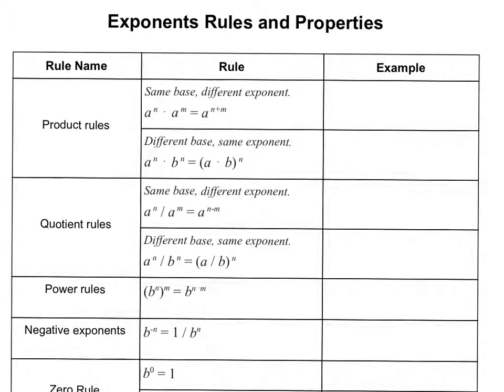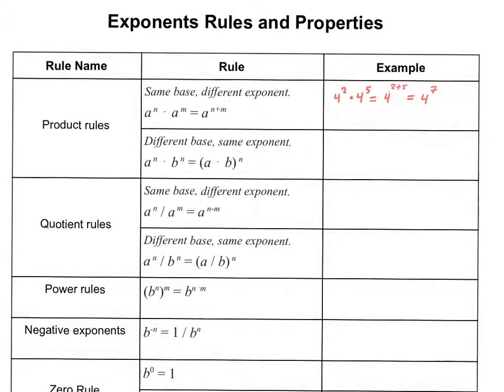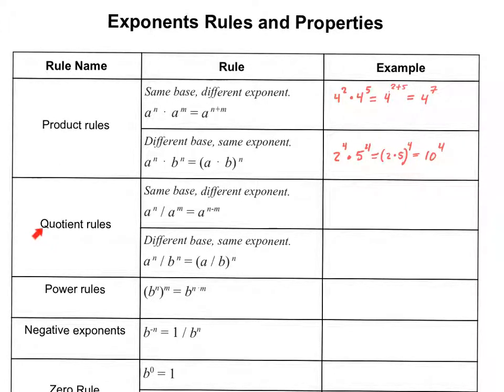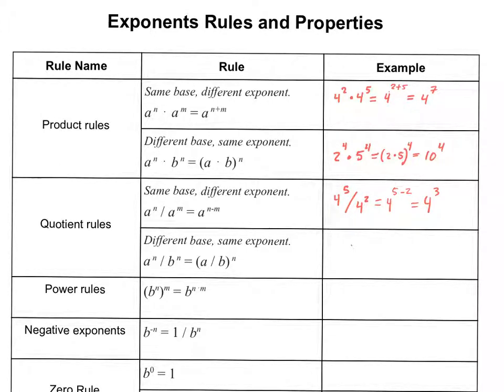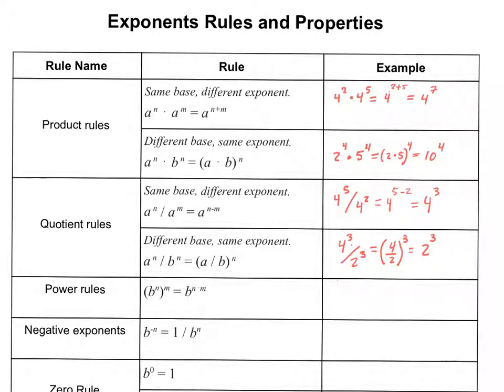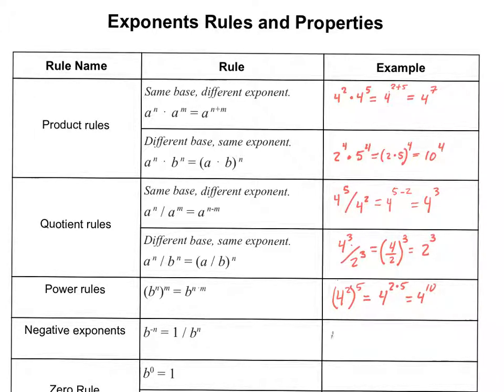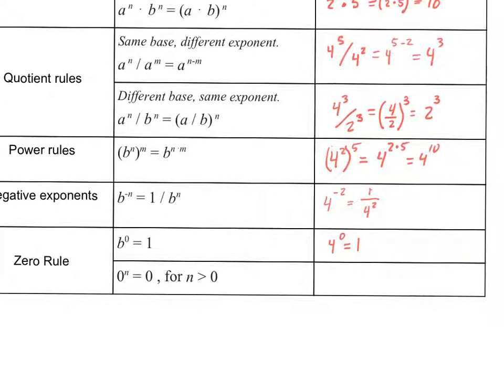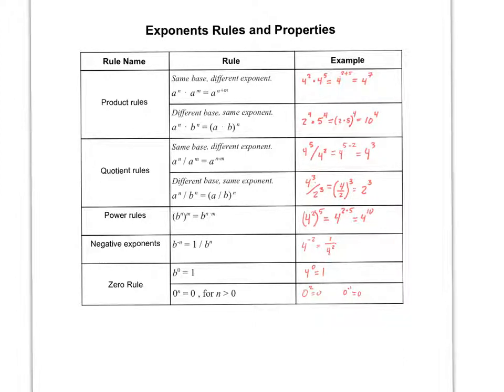Properties of Exponents